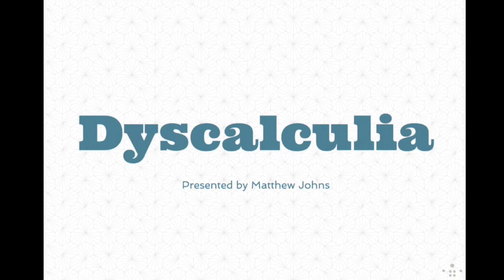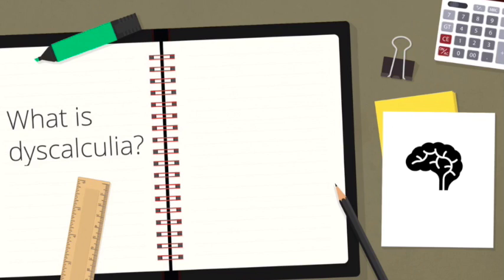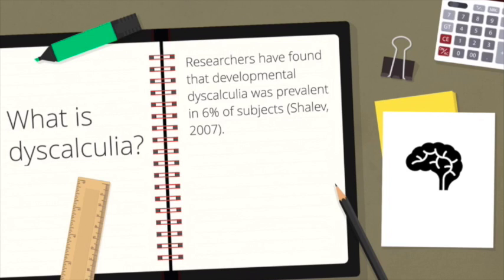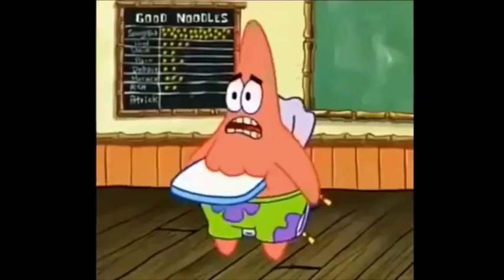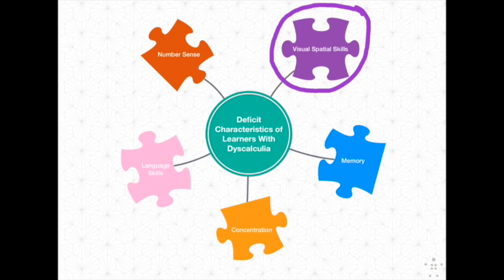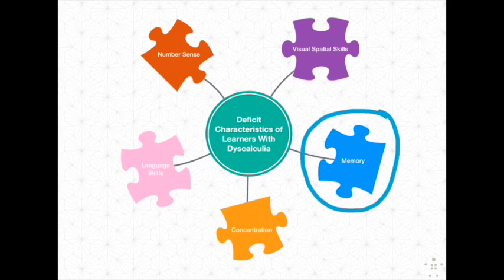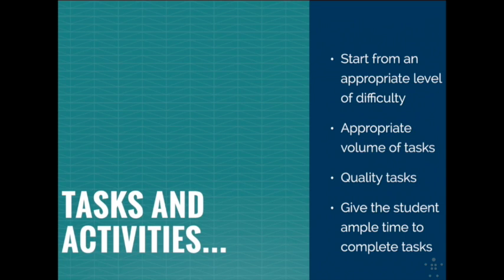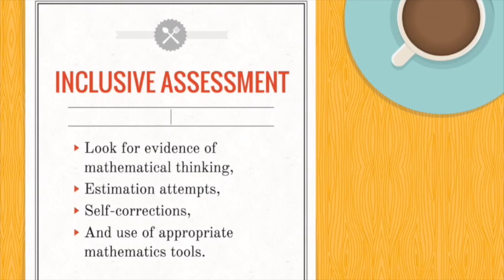Dyscalculia: An online PD for teachers.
Dyscalculia - the mathematic equivalent to dyslexia. This was originally created as an assignment for university, and includes an overview of developmental dyscalculia, as well as some characteristics and teaching strategies to promote inclusion of dyscalculic students.